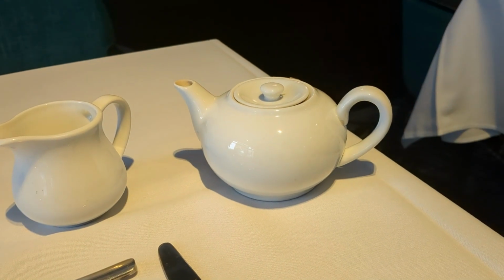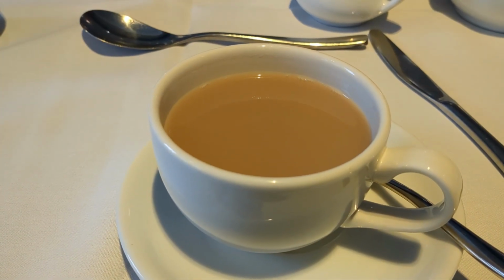Will this Groupon Afternoon Tea be better than the last one?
I haven't done a Groupon Afternoon Tea review for a long time so let’s remedy that! This one is at the Doubletree by Hilton London West which is based in Holborn.  I went for the Vegetarian Option so what was it like?